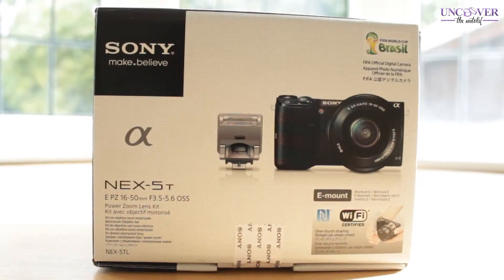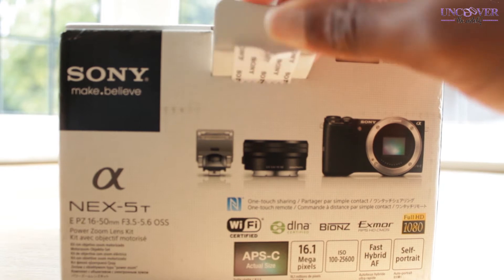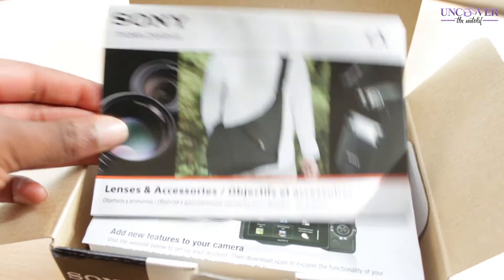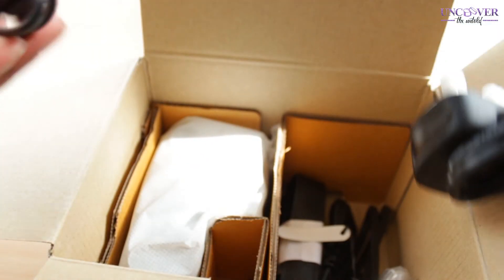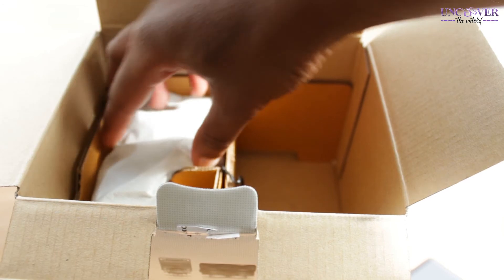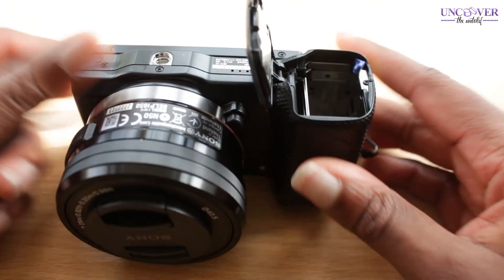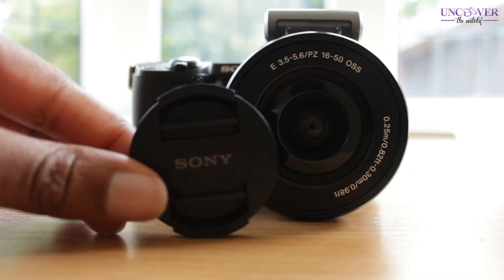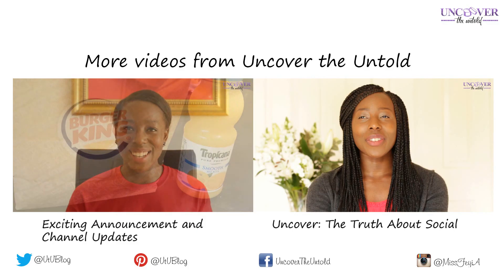Unboxing and Mini Review of the Sony NEX 5T | Uncover the Untold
Today's video is something a little different to the usual videos. I'm unboxing and setting up my new camera, the Sony NEX 5T. Just a quick disclaimer, I'm by no means a tech blogger/vlogger but I have picked up a thing or two through studying and researching about cameras. I'll be making a more in-depth review video about this camera very soon, but right now I'm busy testing it out in the USA :).

GEEK INFO:
Audio: In built camera mic because I somehow lost the Zoom H1 audio file :(